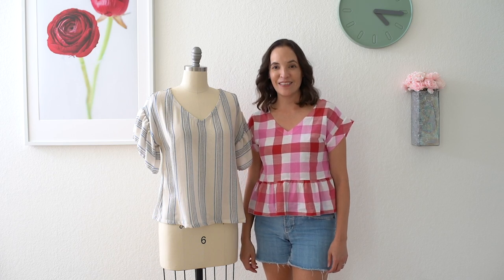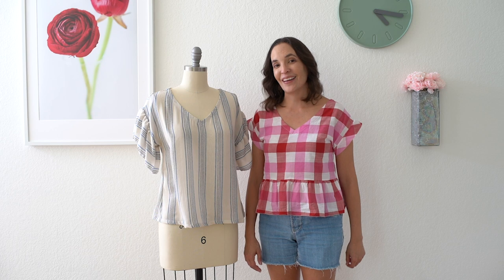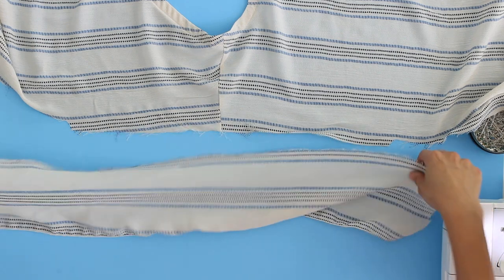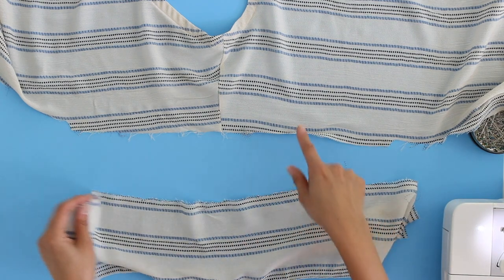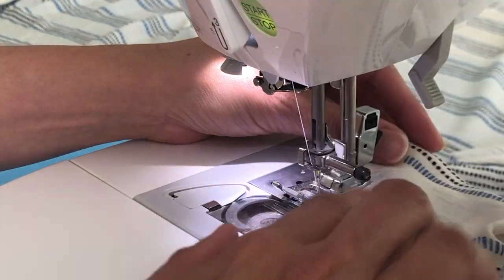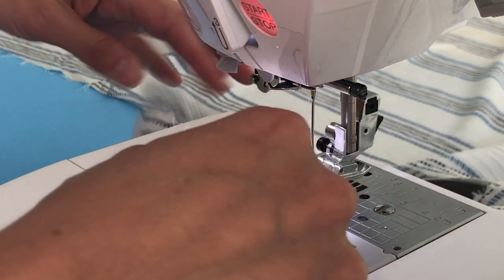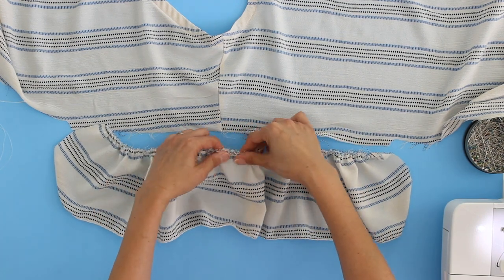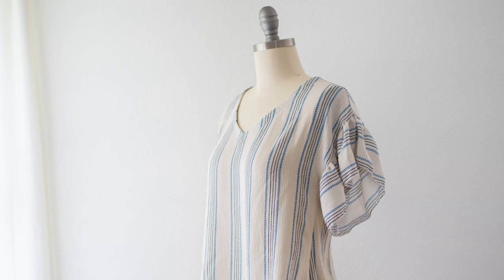How to Sew a Ruffle - Add a Ruffle to a Garment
How to sew a ruffle - you can add a ruffle to a sleeve, as a peplum, or to a hem to give your garment a different look. Blog post with picture tutorial, more info and links here ↓